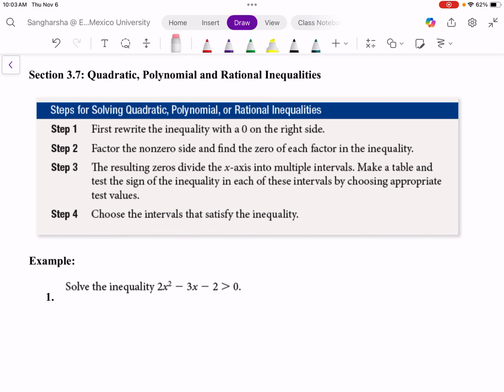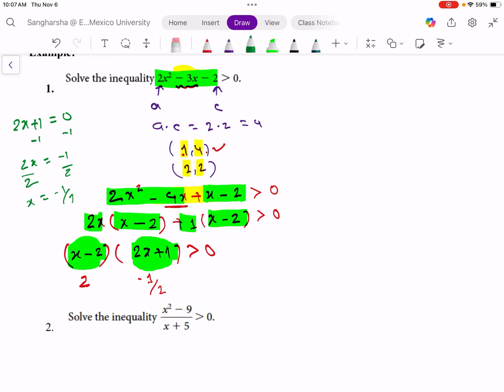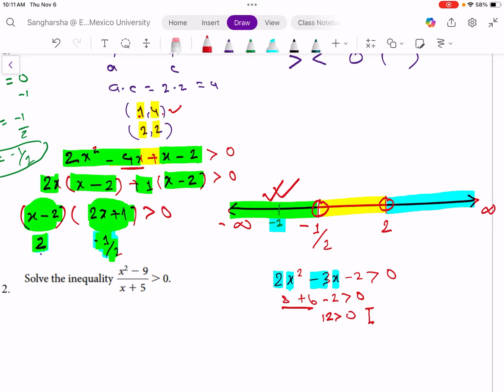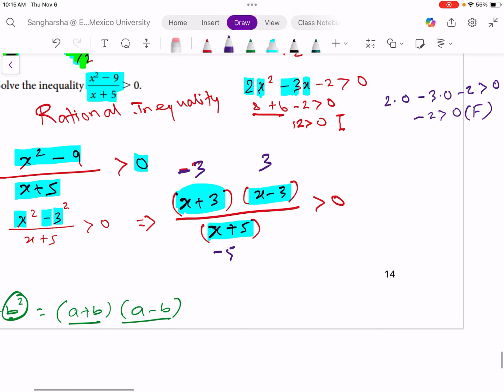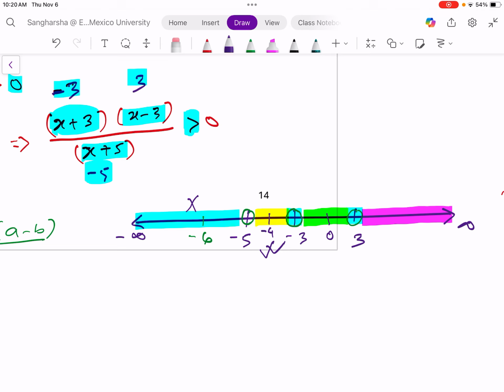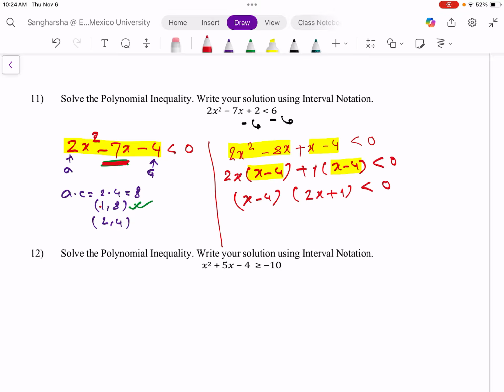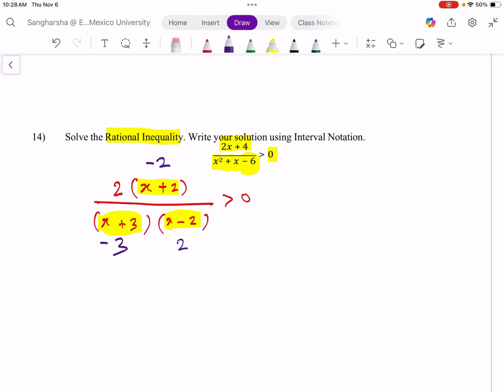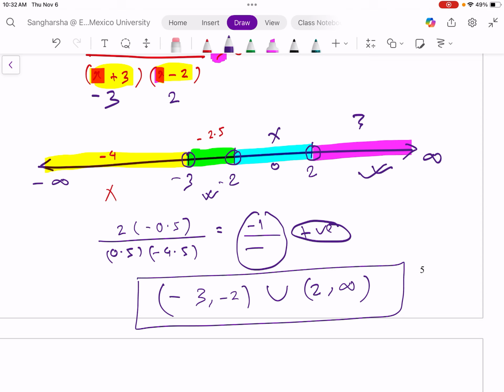Polynomial and Rational Inequality